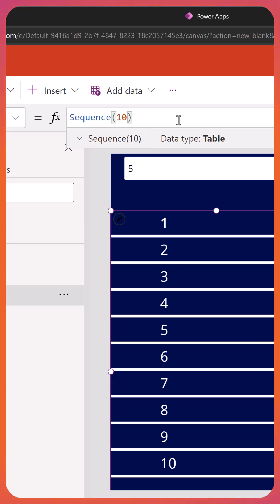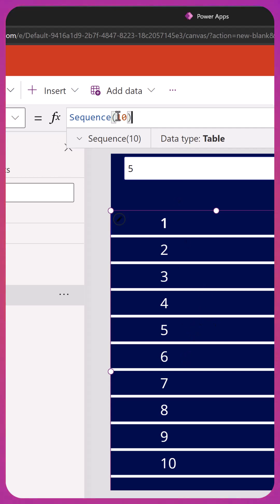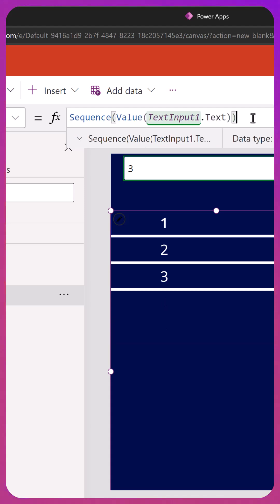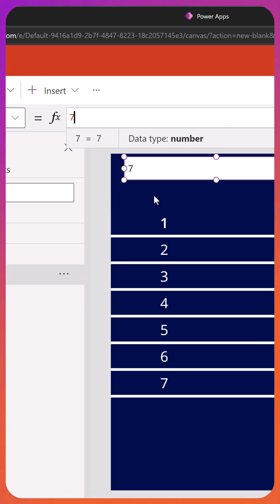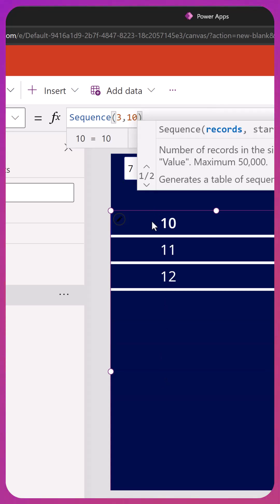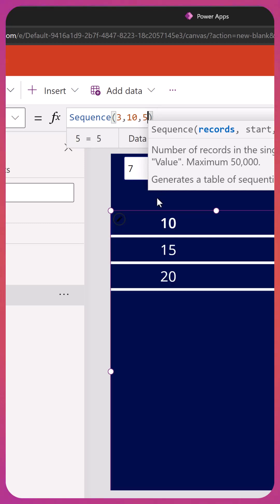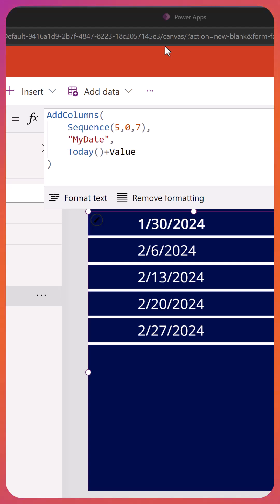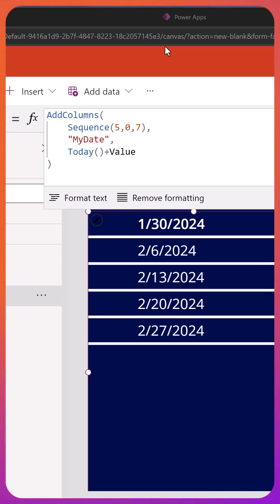How to use the Power Apps Sequence Function